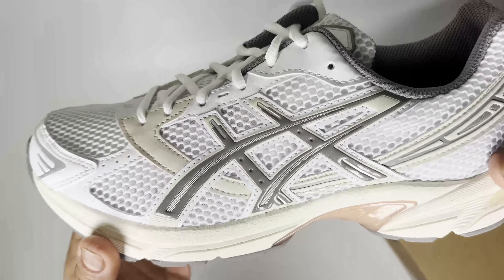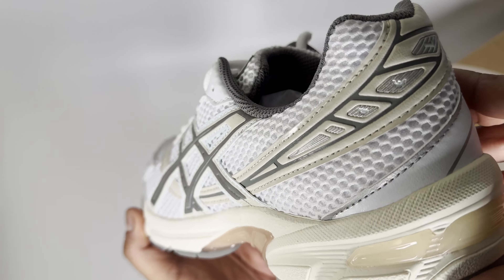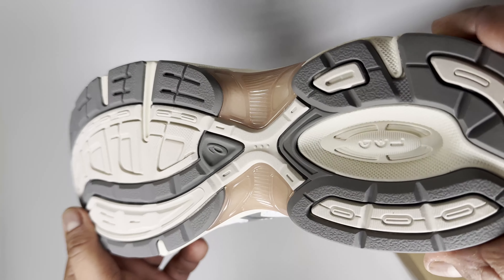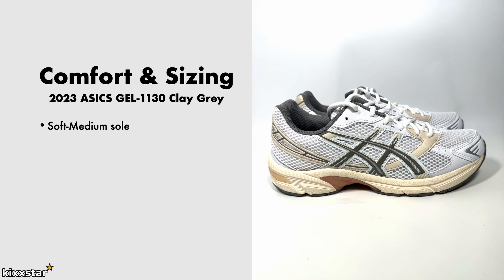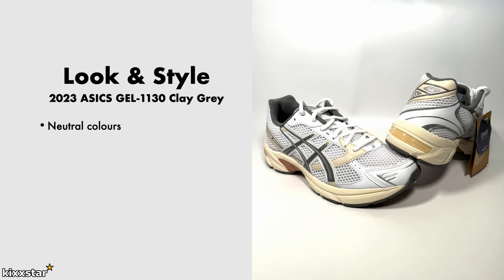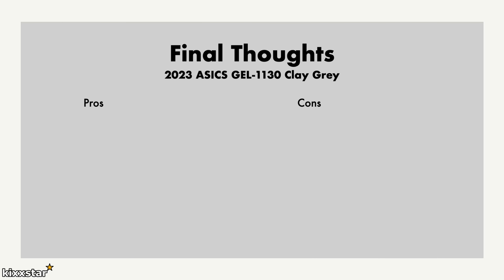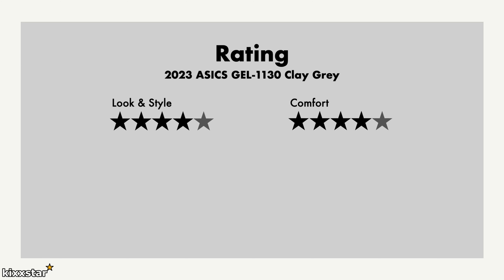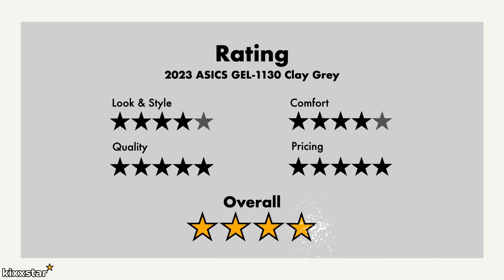2023 ASICS GEL 1130 Clay Grey Review - Neutral Comfort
2023 ASICS GEL 1130 Clay Grey Review - Neutral Comfort

ASICS, GEL-1130, Clay Grey, white, Retro, Running, Lifestyle, Review, Details, Tech specs, Trainers